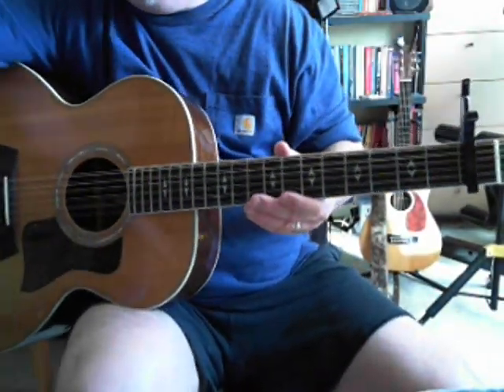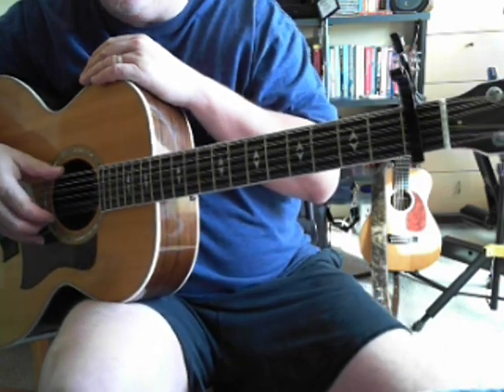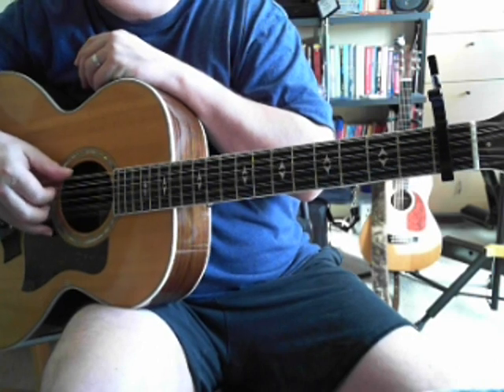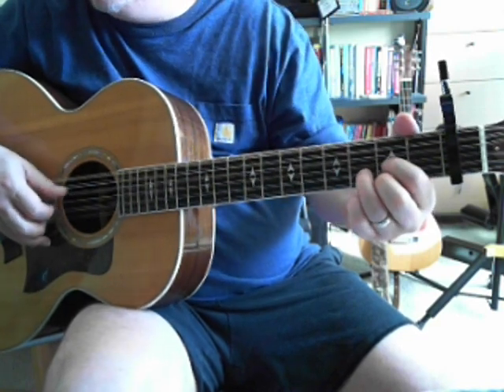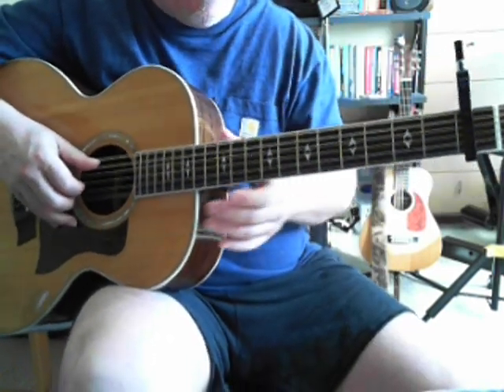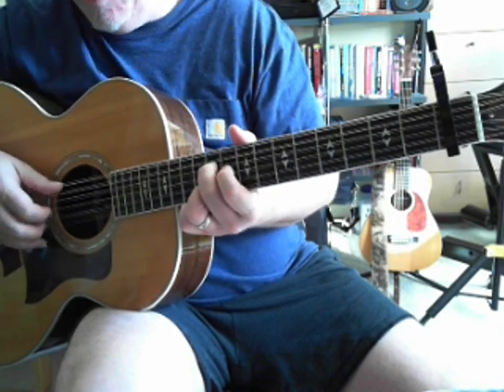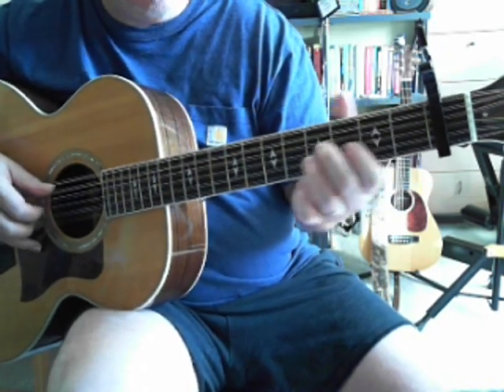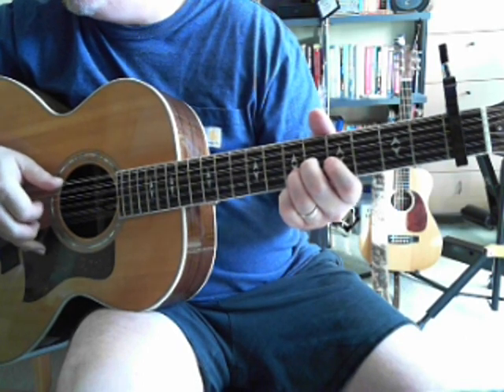Bruce Cockburn TUTORIAL - "My Beat"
VIRTUAL TIP JAR: SEE BELOW.

Quick and dirty tutorial on how to play Bruce Cockburn's song, "My Beat". Please remember to continue to purchase Mr. Cockburn's music, DVDs and book so that his endeavors remain worthwhile in the monetary sense.

Played on a 1992 Taylor 855 12-string in Double Drop D tuning tuned down a full step (C-G-C-F-A-C) then capoed at the first fret. Recorded using a Blue Yeti USB mic and a Microsoft Lifecam.

Hi all. I've implemented a "Virtual Tip Jar". If you appreciate my tutorials and demonstrations you can show that appreciation by sending me a few bucks to defray my equipment costs and motivate me to do even more. If you are already a PayPal member the easiest way is to go to the following

For credit card donations, please visit the link below, and thanks!!!